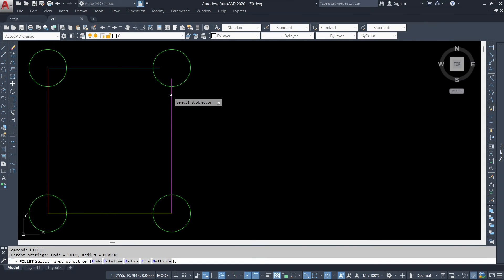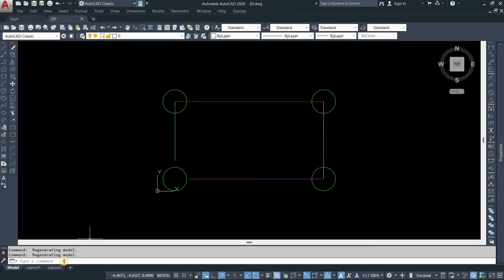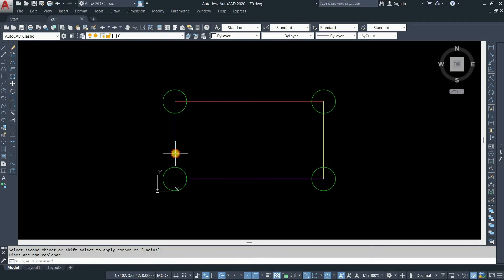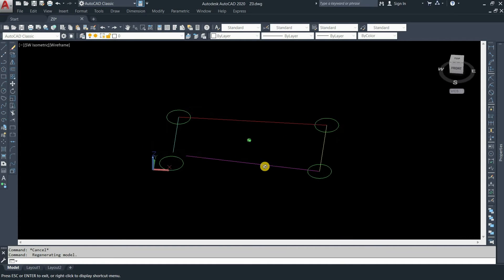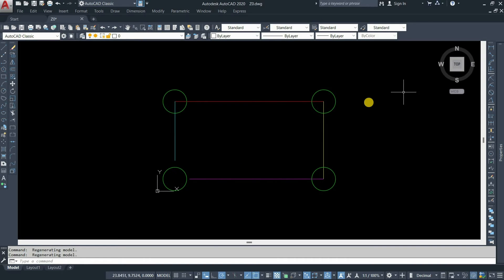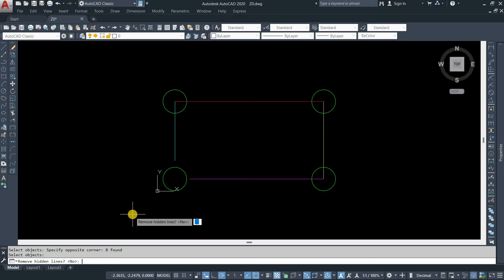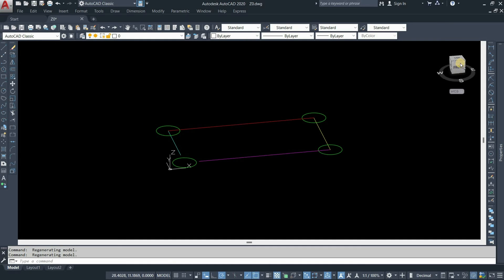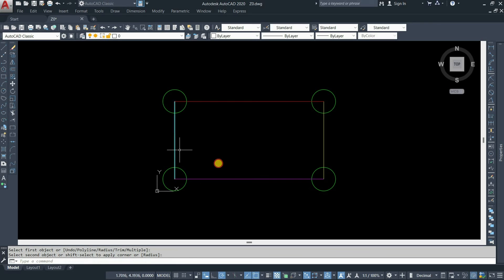Fillet command not working in AutoCAD | Lines are non coplanar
Frustrated with AutoCAD's fillet command not working? Don't worry, I've got you covered! In this video, I'll walk you through the step-by-step process of troubleshooting and fixing the fillet command in AutoCAD. Say goodbye to wasted time and hello to smooth and efficient filleting. Watch now and regain control of your AutoCAD projects.